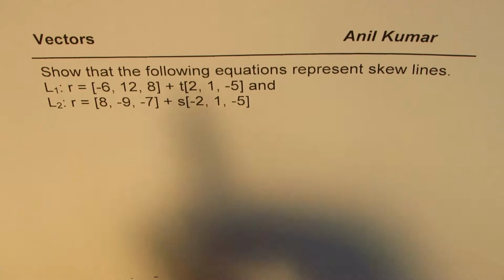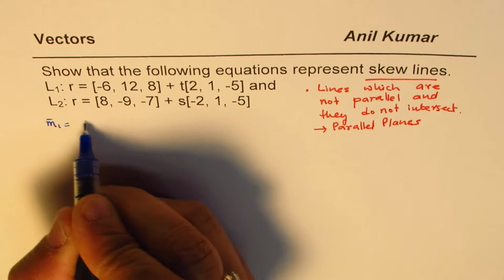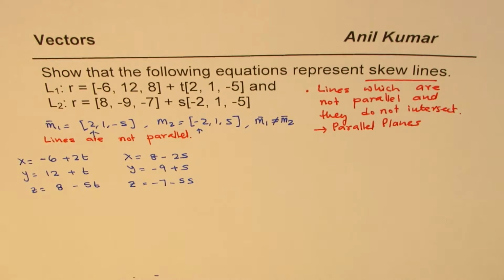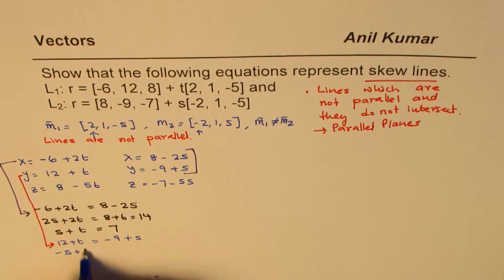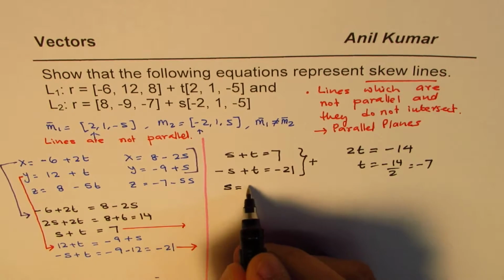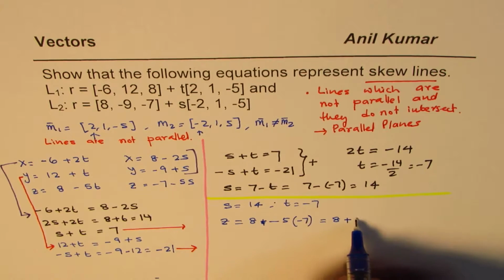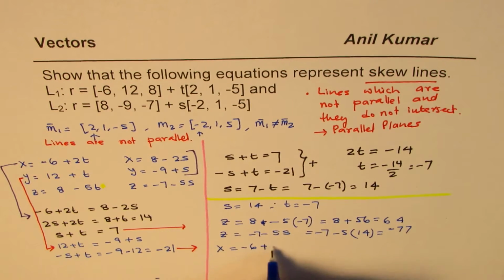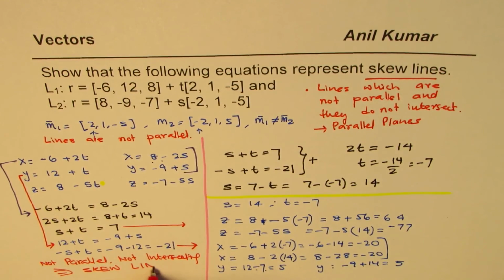Explain if the Vector Equations of Lines are for Skew Lines Q7 - EDEXCEL - GCSE - SAT